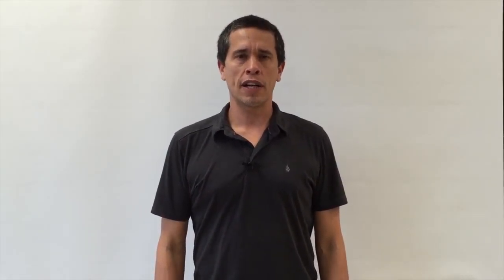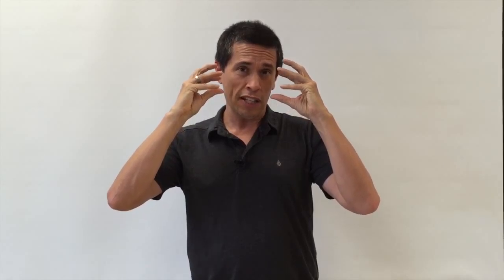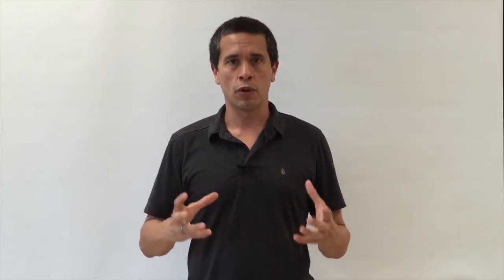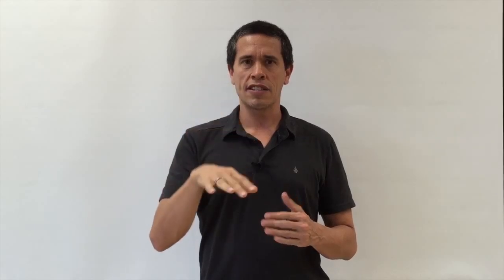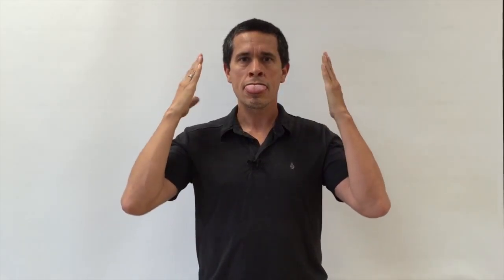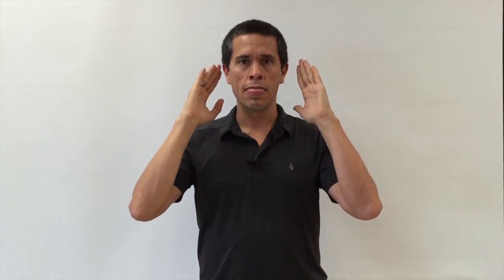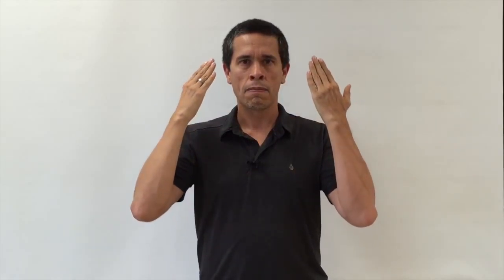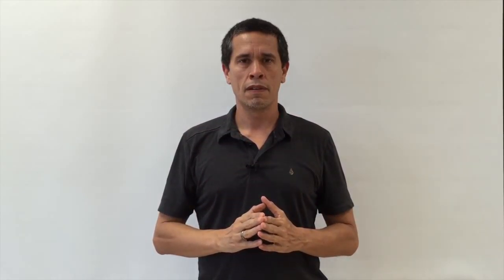How To Create Your Sound... "Out of Thin Air"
RCVoiceStudio:
"Transforming Singers into Vocal Artists"